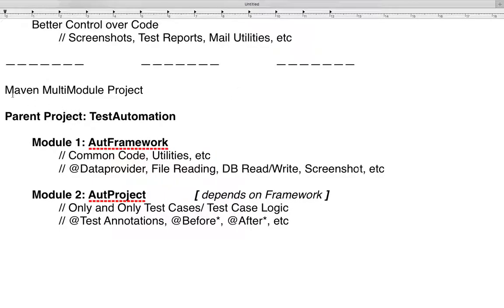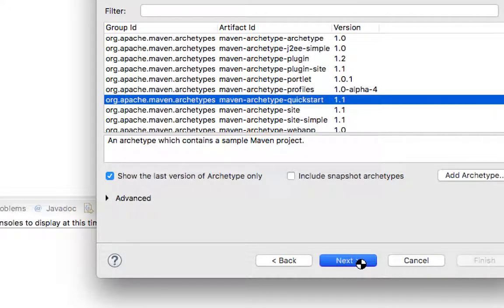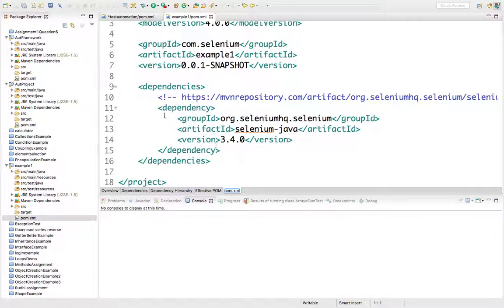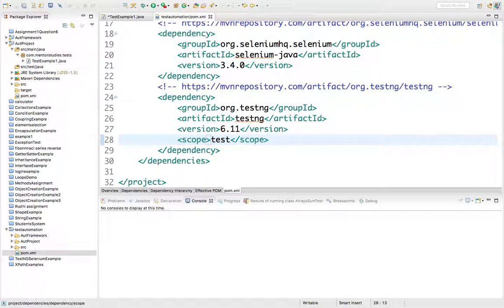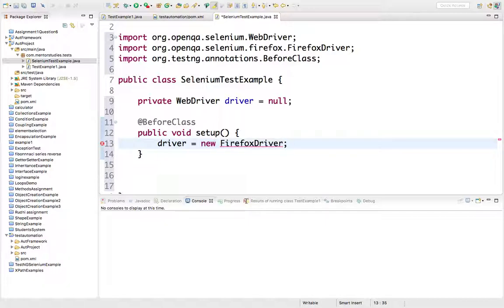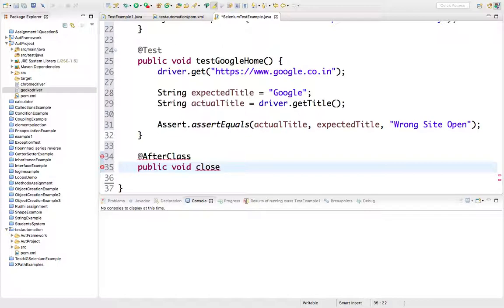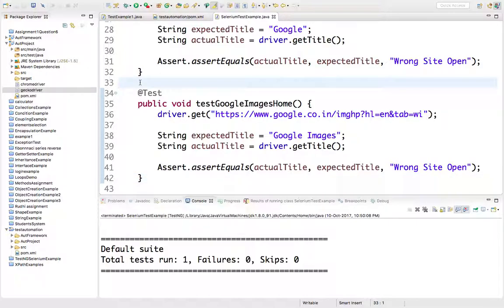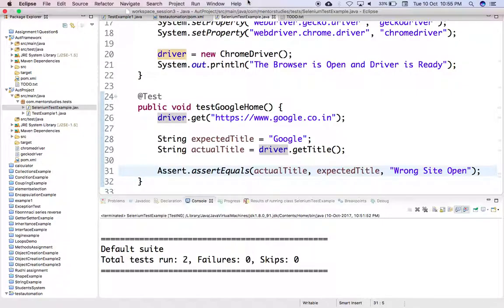Automation Framework Development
Learn how to develop an Automation Framework from scratch. Learn how to Identify the areas where we can put the framework into picture.